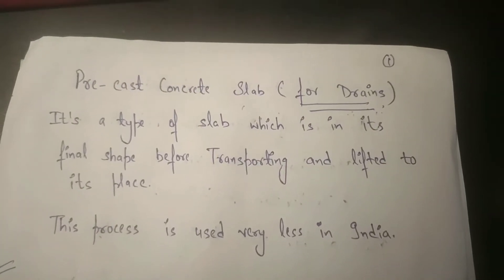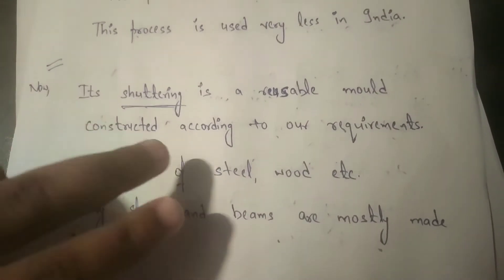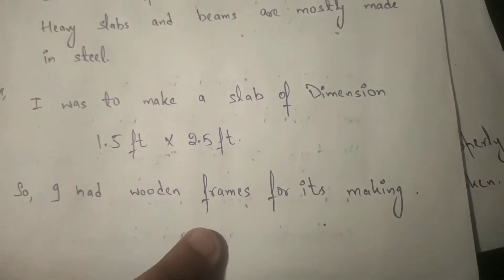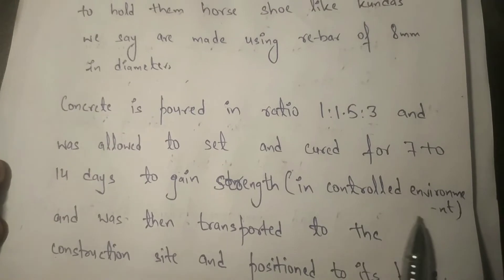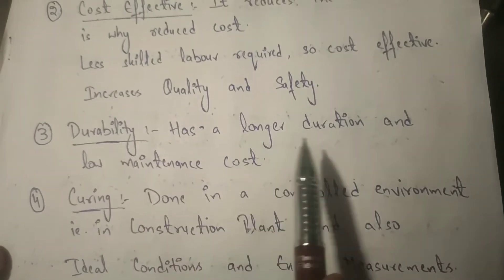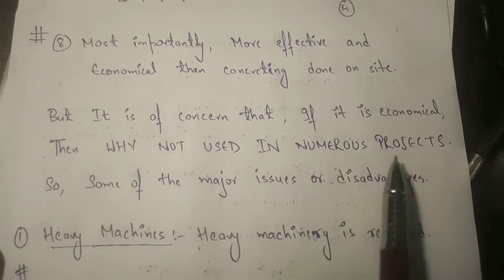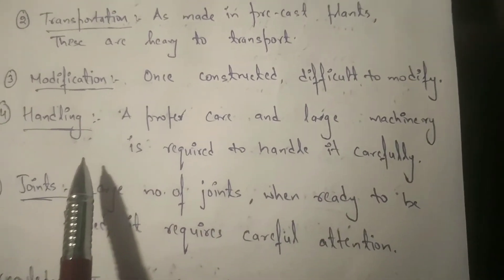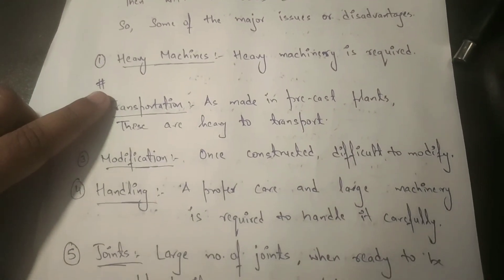Precast Concrete Slab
I have given an idea on slabs casted on plants and then transported to their particular sites. Now despite being economical and of strength more than Cast-in situ Concrete they why it is used less. That is explained.